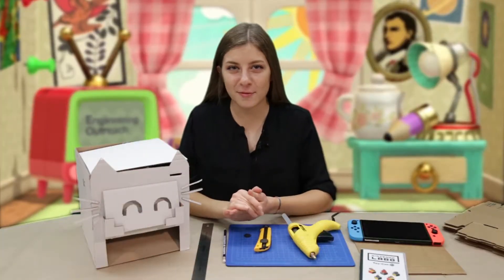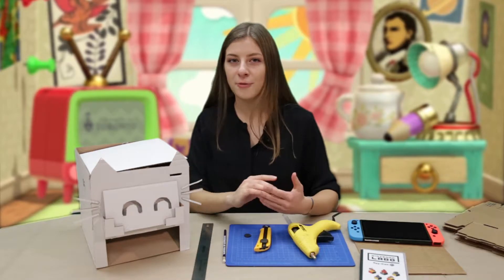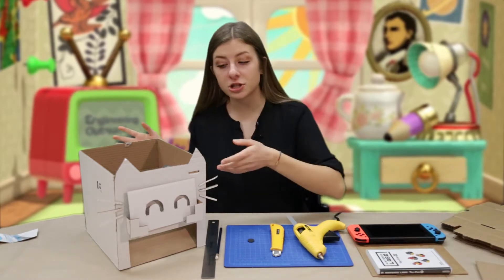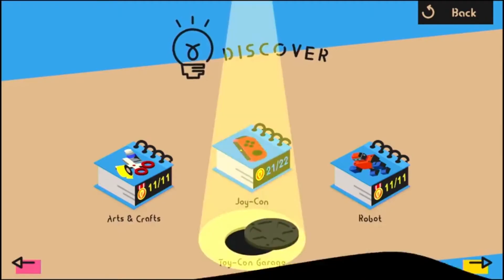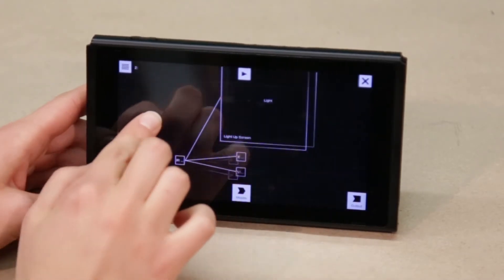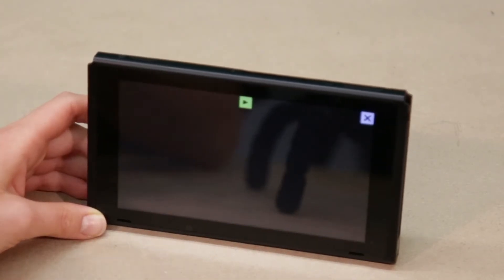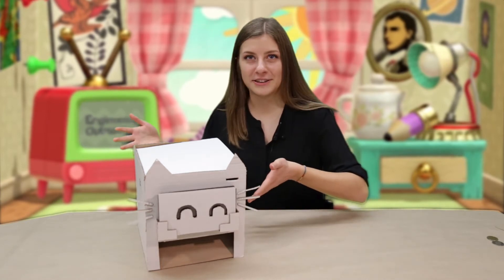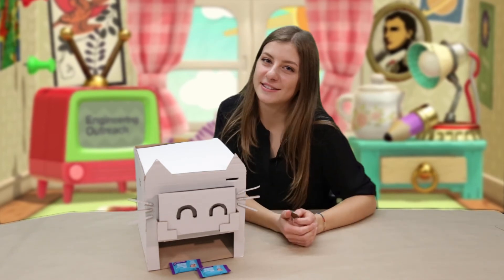Nintendo LABO Vending Machine Tutorial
Julia from University of Toronto Engineering Outreach walks viewers through creating their very own LABO vending machine using materials that can be found around the house, and their Nintendo Switch + LABO kit.